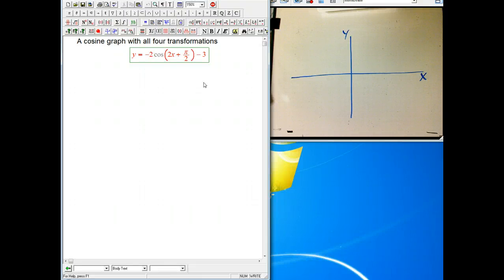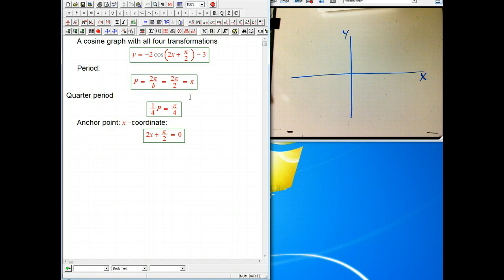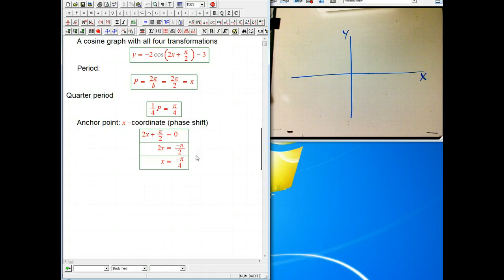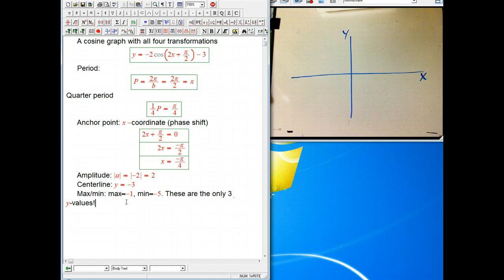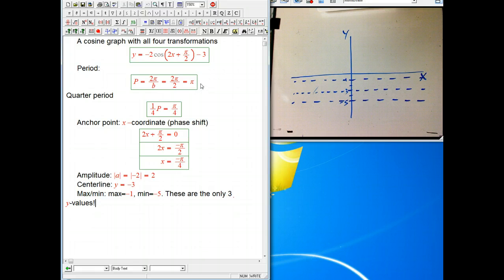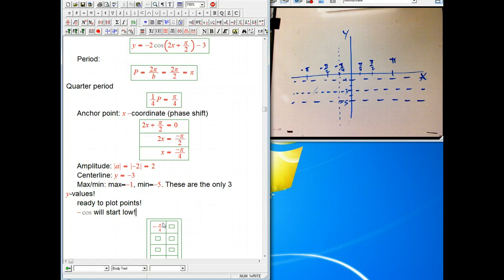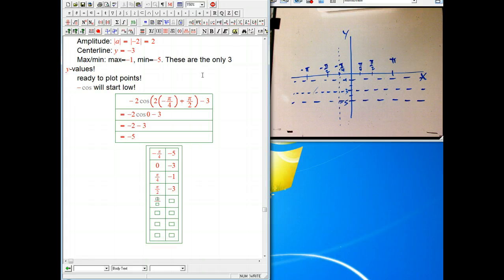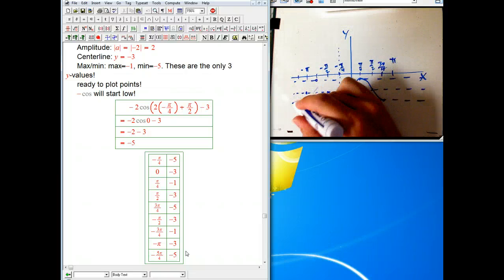Graphing cosine with all four transformations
Step-by-step example of graphing a cosine function with all four standard transformations applied.